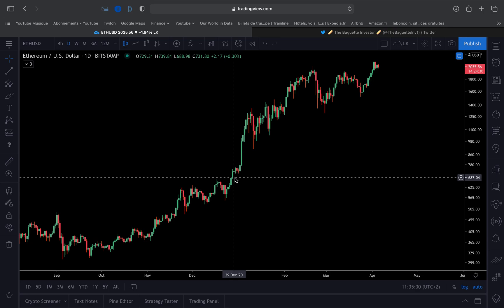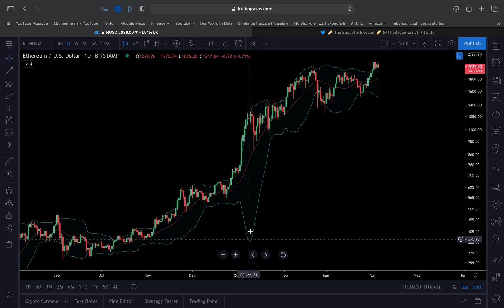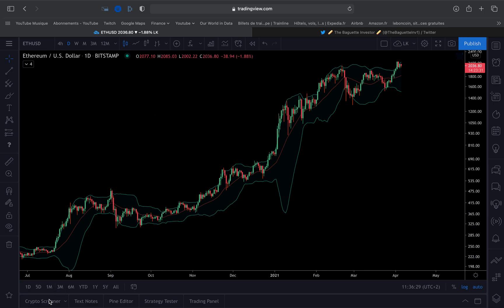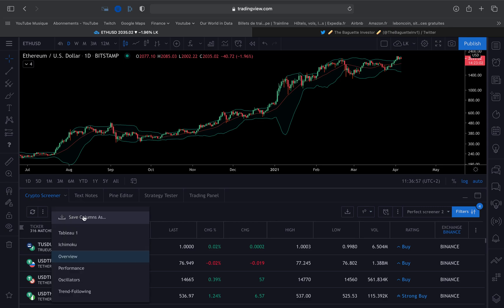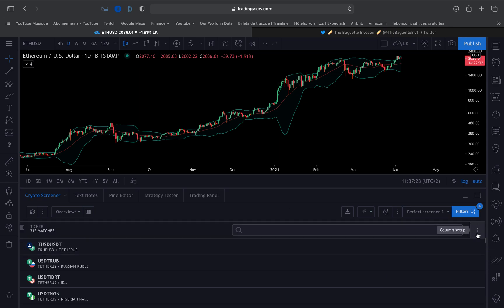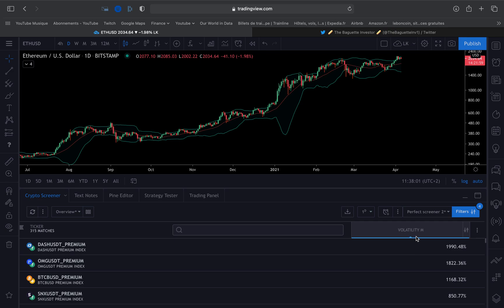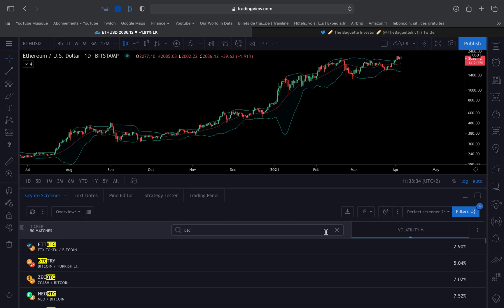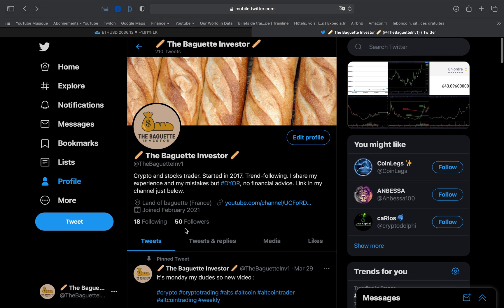How to sort your crypto screener list by volatility ?